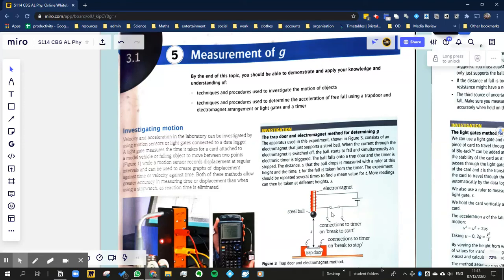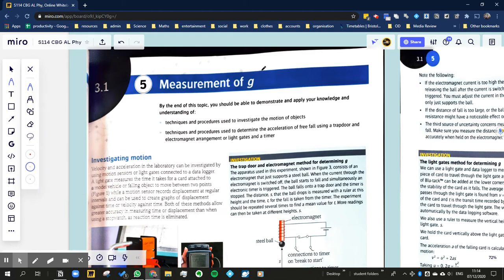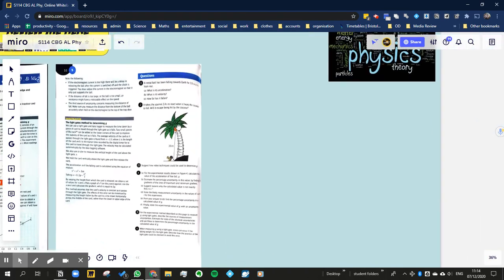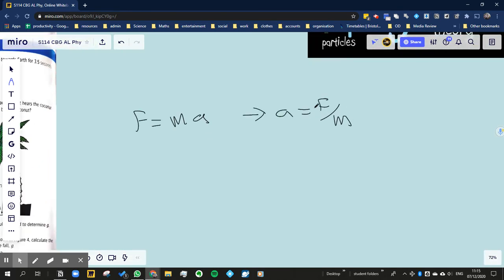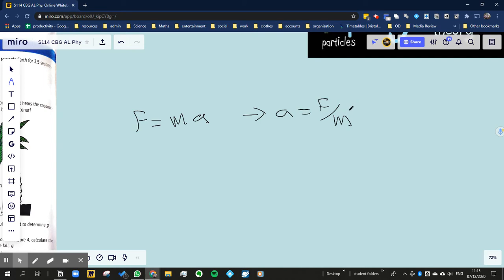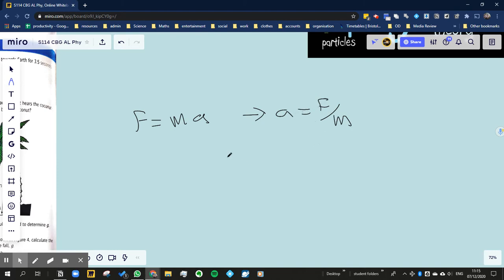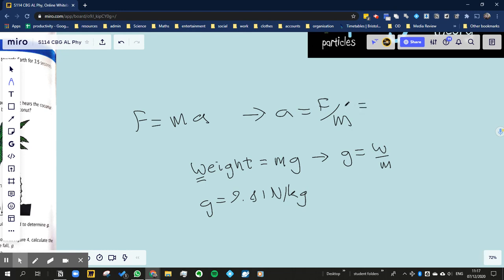why is g the acceleration in free fall (A-level Physics)